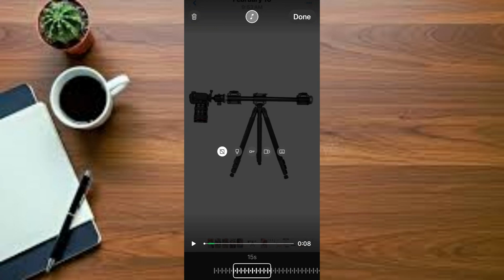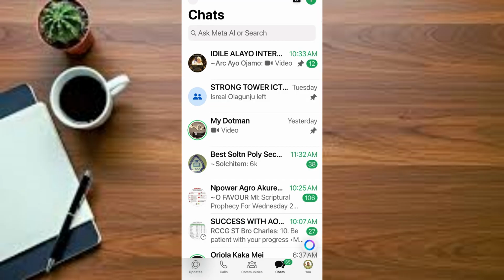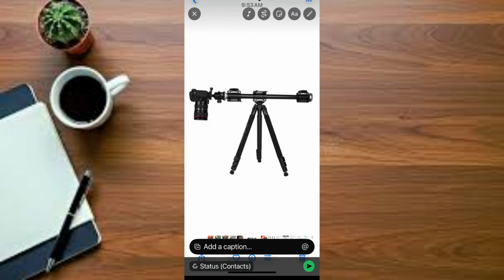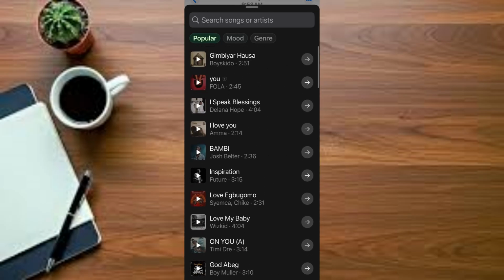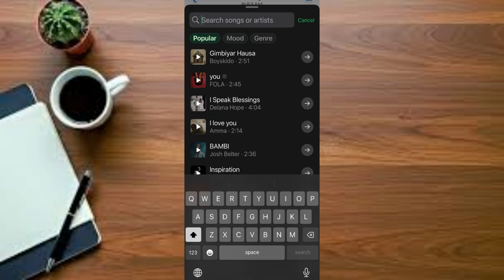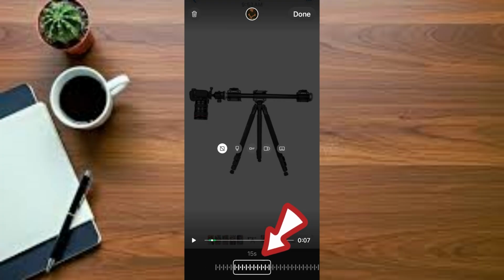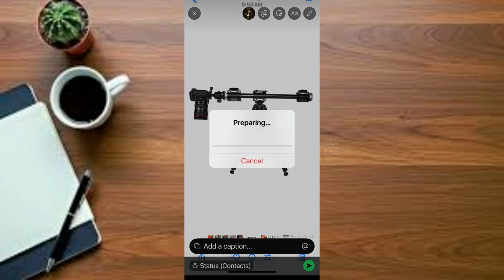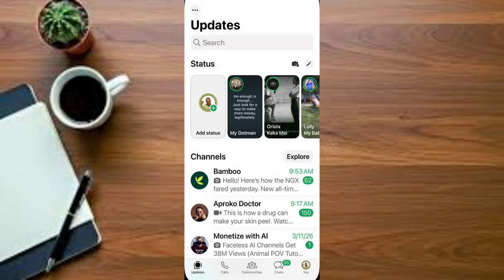How to Set Photo with Song on WhatsApp Status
Want to post a photo on WhatsApp status with music, but don’t know how? This simple step-by-step tutorial shows you exactly how to set a photo with a song on your WhatsApp status in just a few taps.

Whether you want to share memories, create aesthetic status updates, or make your posts more engaging, this guide will help you do it quickly without any confusion.